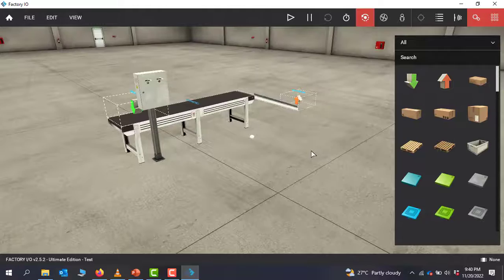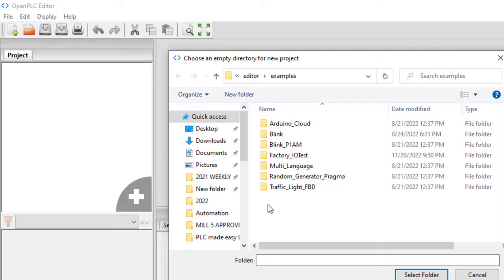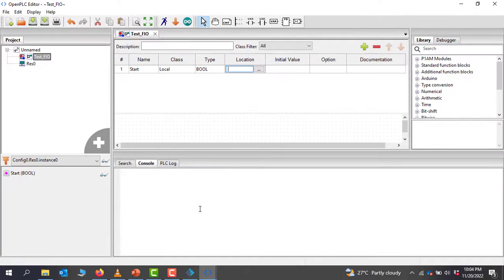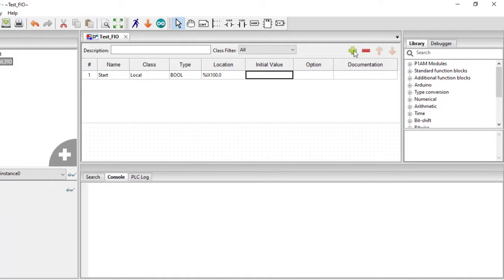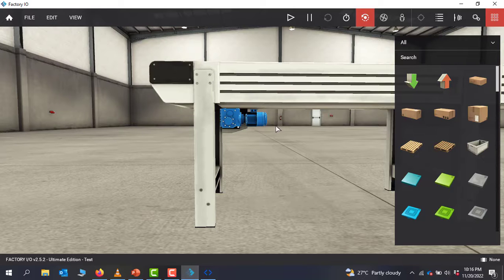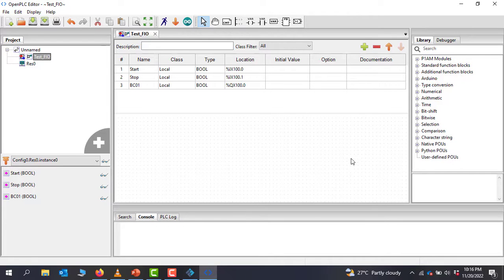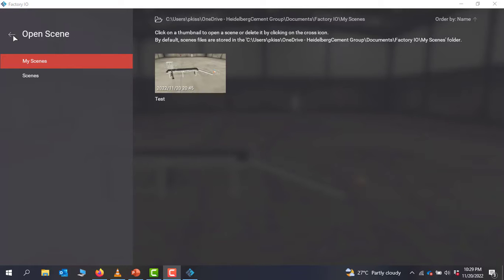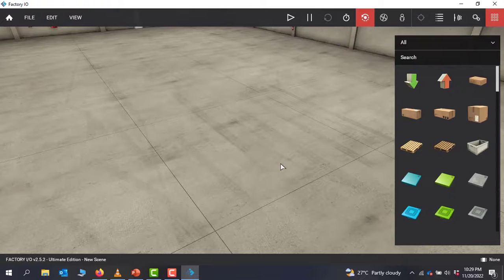Loading Conveyor PLC Program using OpenPLC and Factory I/O - Lesson 1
In this Lesson I'm going to write a PLC program in OpenPLC, create a relevant industrial application in Factory I/O from scratch and then connect the two software and test the PLC program in the 3D environment in future Lessons.